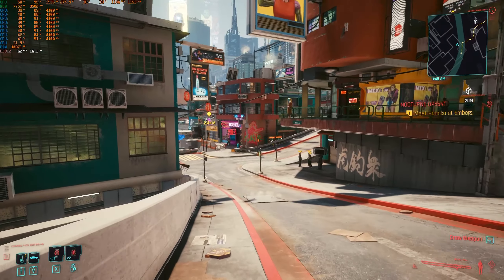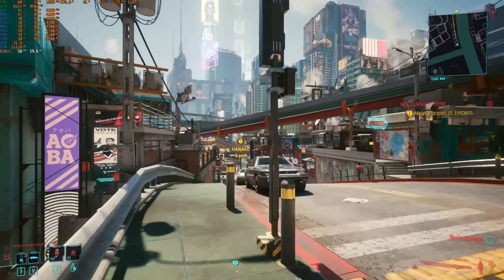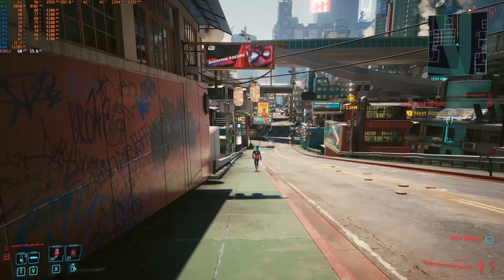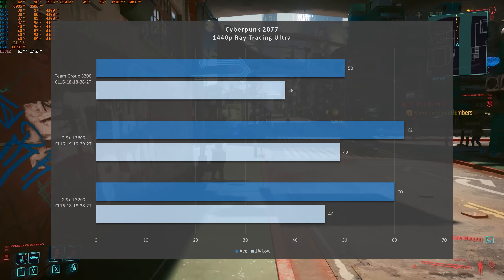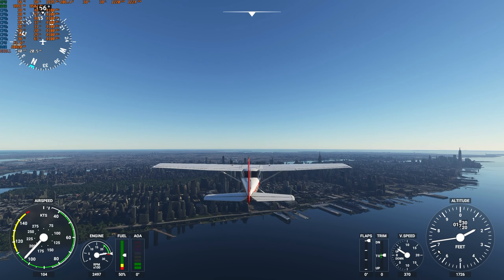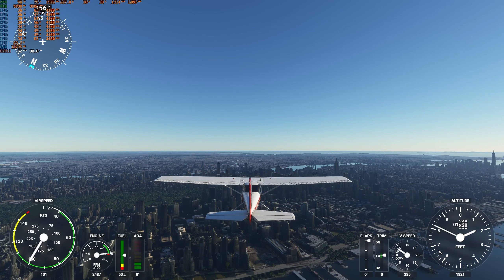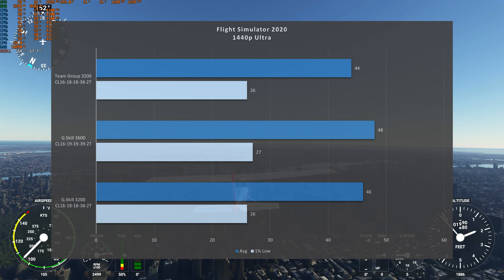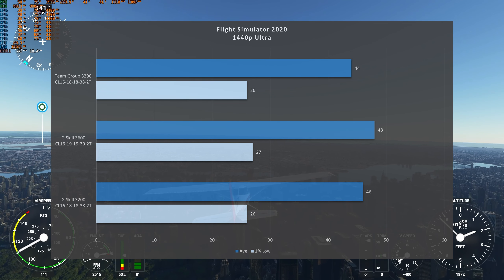Upgrading my single rank memory kit to a dual rank kit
Wanted to test for myself if there was any performance gains to be had by upgrading my current single rank memory kit with one that was dual rank.  This is not the same as single or dual channel!  Tested this with Cyberpunk 2077 and Microsoft Flight Simulator 2020.

My old single rank kit
Team Group T-Force Dark Z 3200 CL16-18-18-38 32GB 16GB x 2

My new dual rank kit
G.Skill Ripjaws 3600 CL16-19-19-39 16GB x 2

Test system
Intel i3 10100
Gigabyte z490 Auros pro AX
Galax (KFA2) RTX 3080 SG

0:00 Intro
1:13 Cyberpunk benchmark
2:25 Flight simulator benchmark
3:18 Conclusion